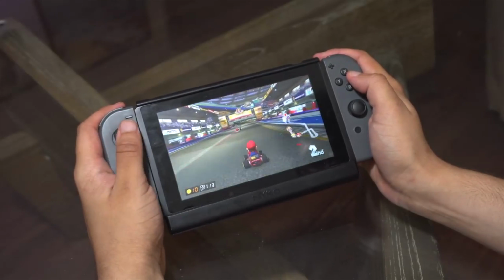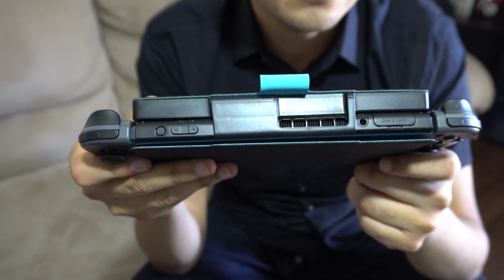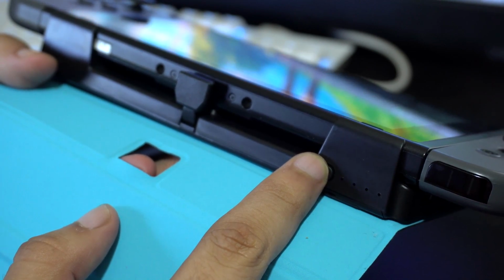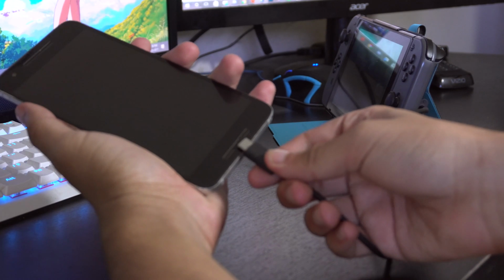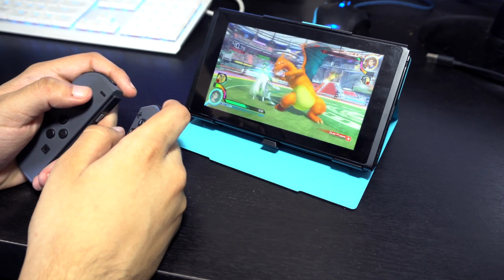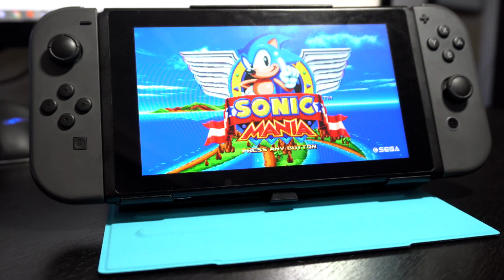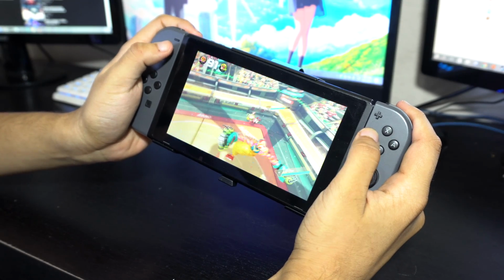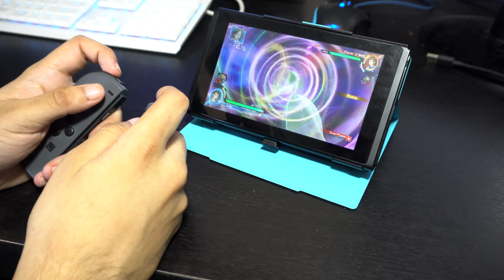Nintendo Switch Flip Cover Battery Case Review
The Nintendo Switch Flip Case is a new battery bank enabled case from Ztek! Is it worth buying? Let's find out!

Thank you Ztek for the review unit.

➜Gaming Usernames:
Wii U: Luis-GVN
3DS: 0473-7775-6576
PS4/PS3/Vita: Luismacintosh
Xbox One: Luismacintosh
Steam: Luismacintosh
BattleNet: LuisGVN#1705